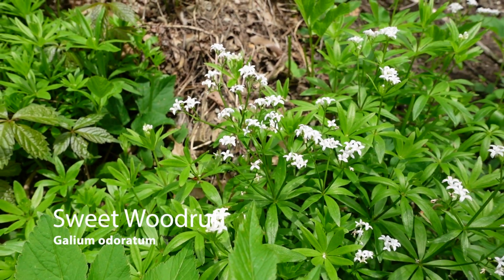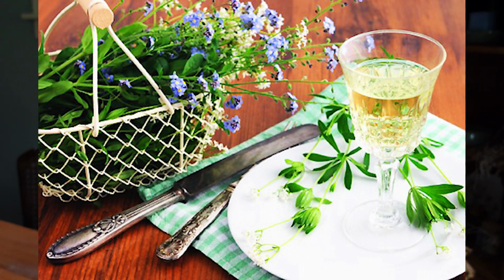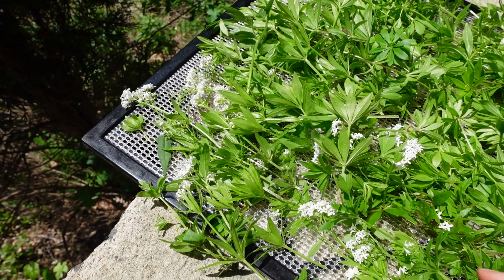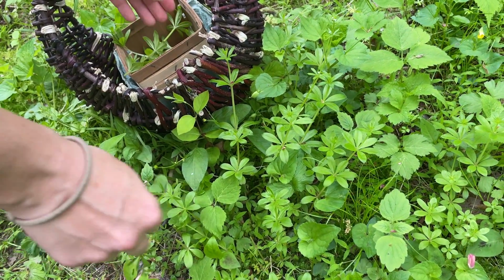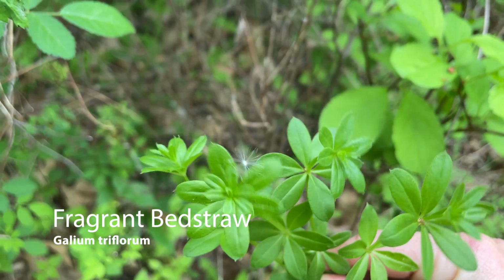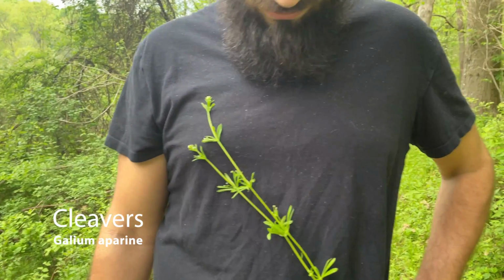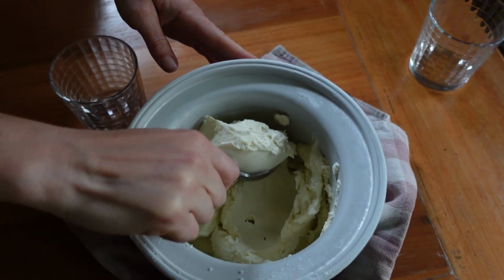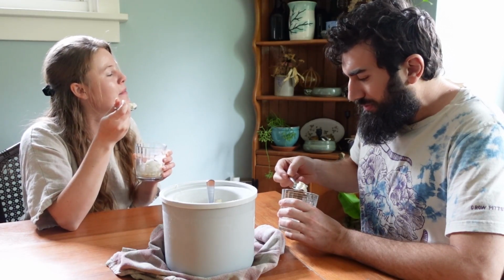Homemade "Vanilla" Extract and Ice Cream with Foraged Plants!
This week we're foraging sweet woodruff and using it to flavor homemade "vanilla" extract and "vanilla" ice cream!